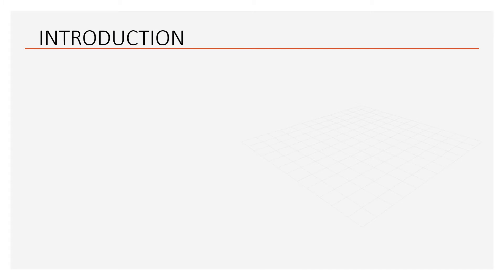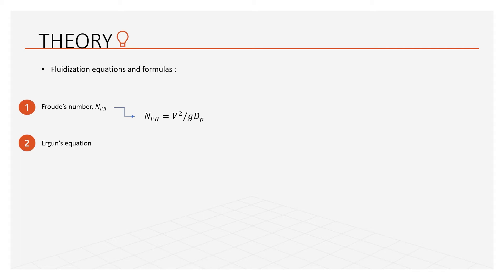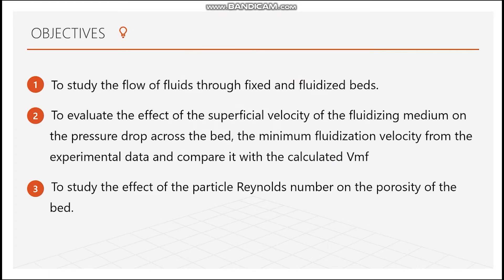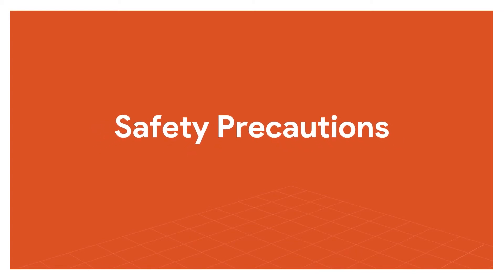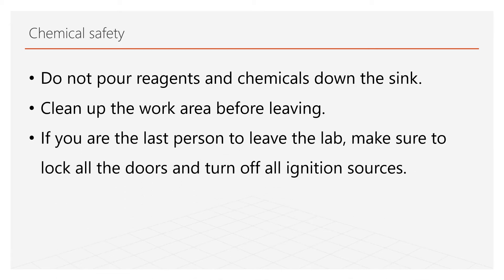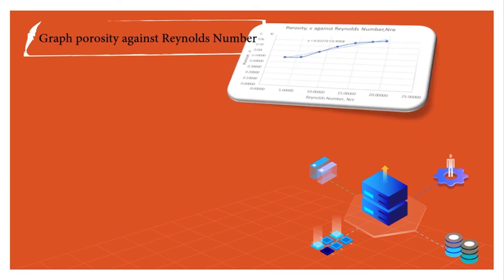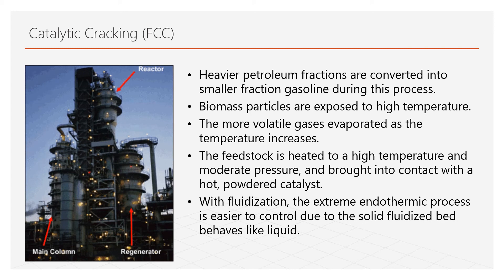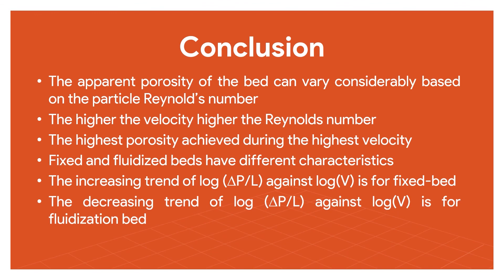EXP 11: AIR FLUIDIZATION CHARACTERISTICS